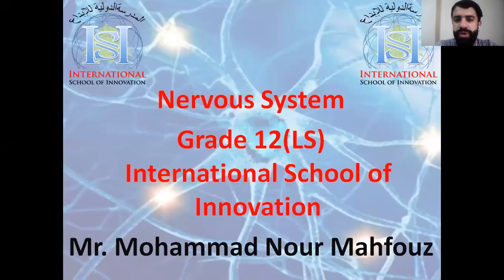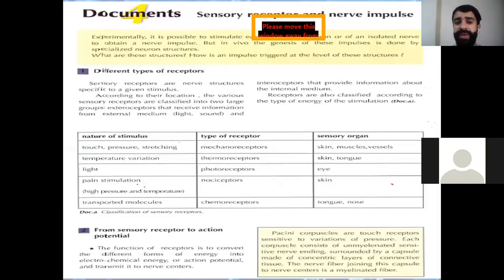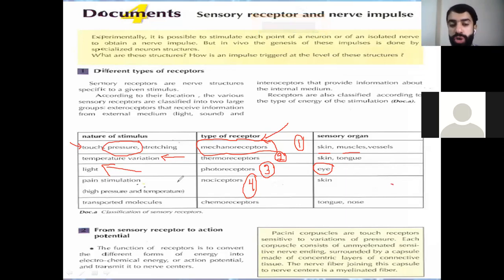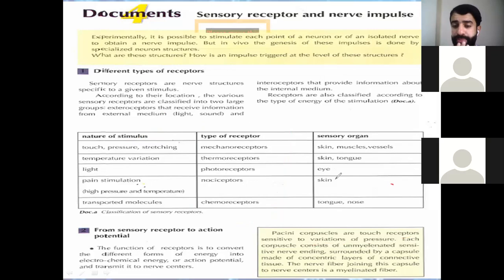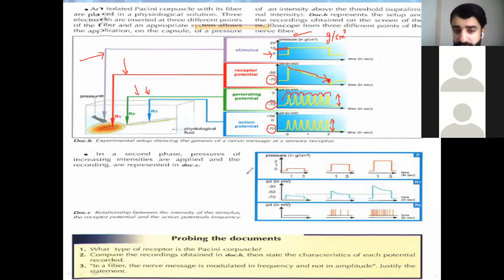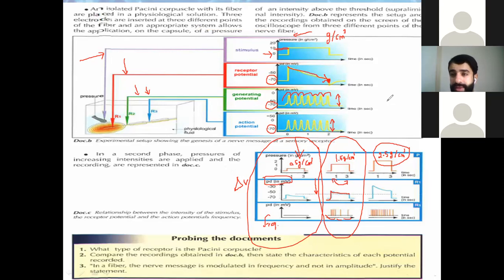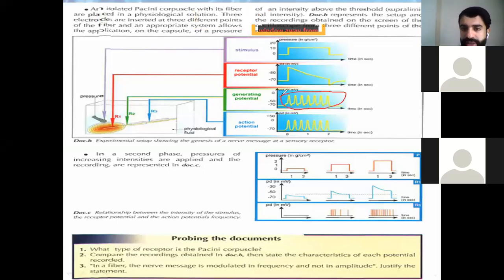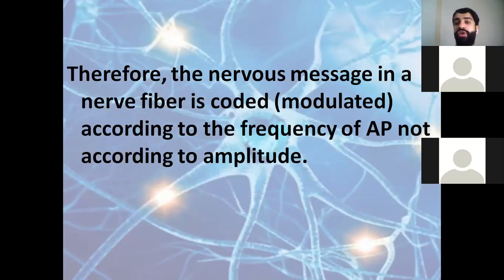S2 Live Session 1 Week 25